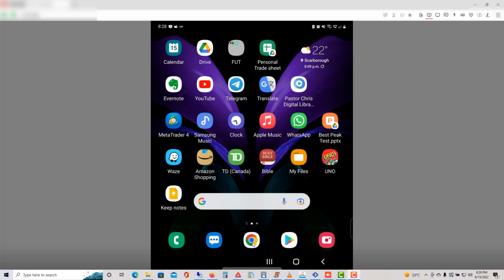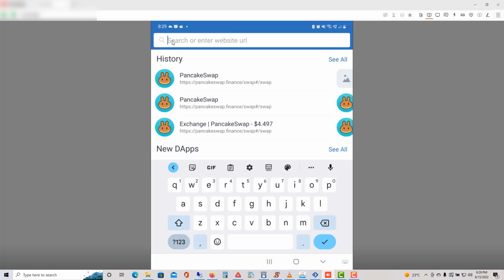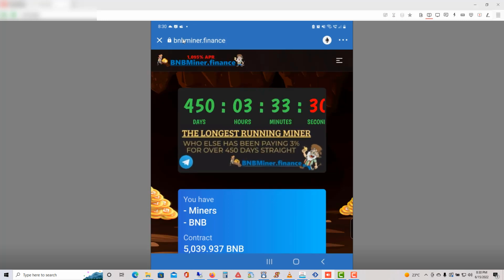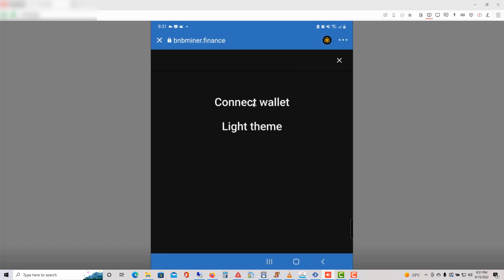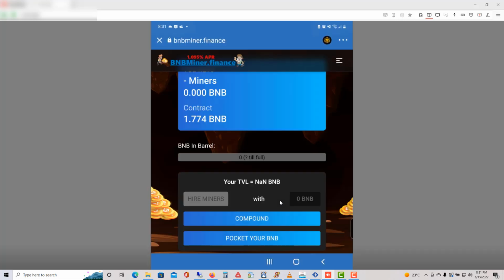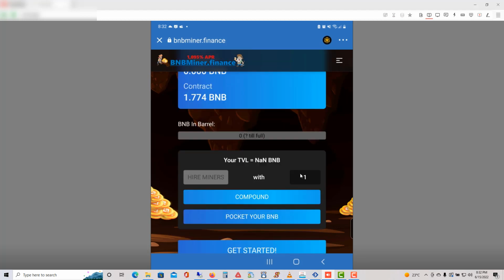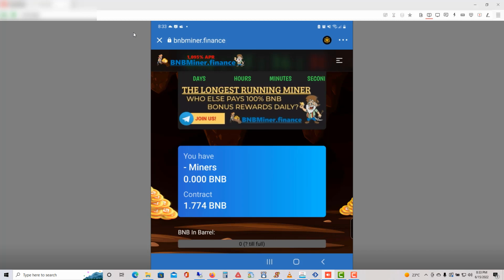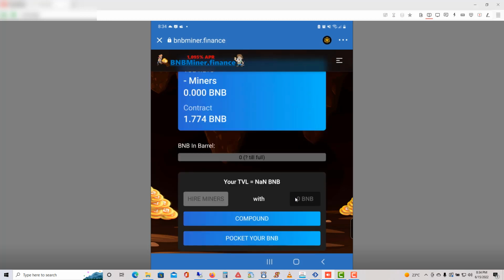BNB miner to Trust Wallet - How to connect ?🔌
In this video i show you how to connect bnb miner to trust wallet. Follow the steps to connect to miner to trust wallet app.

Standard 1GB is fine

BSC network
ChainID: 56
Symbol: BNB

✔️Withdrawals processed INSTANTLY
✔️Bonuses given randomly every 24 hours
✔️No minimum deposits
❌No Recruiting Required To Earn!

🚀BNB Miner compensation plan has bonuses to reward those who decide to invite others to the platform. BNB miner referral pays 10% one time on direct referrals